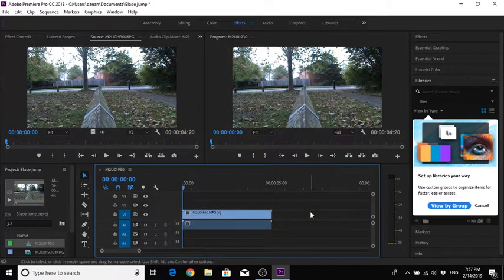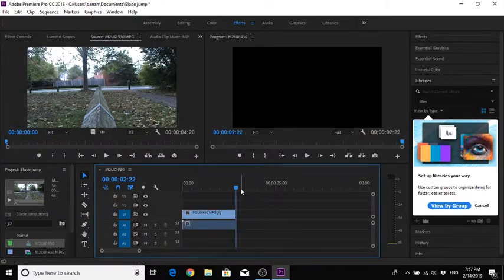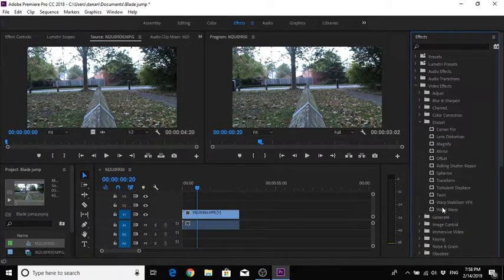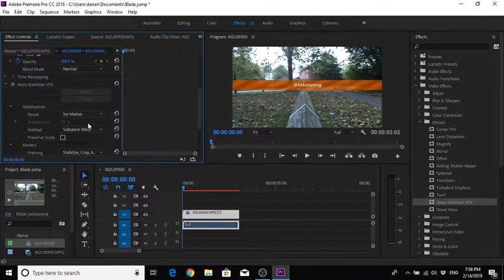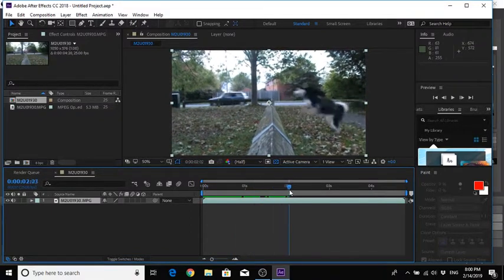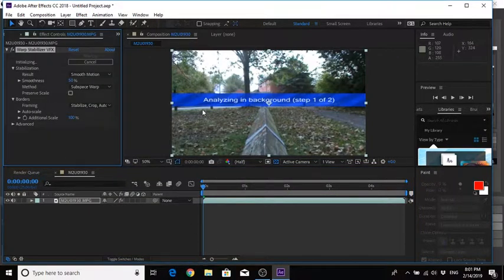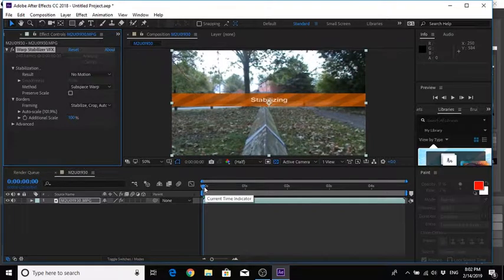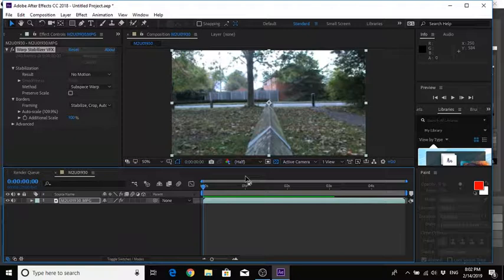Steadying A Very Shaky Handheld Shot in Premiere Pro and After Effects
Dans Quick fixes and Tips for Premiere Pro and After Effects. Stabilizing a Shaky Shot   a very handy feature  !

If you enjoyed this video and you want to support me